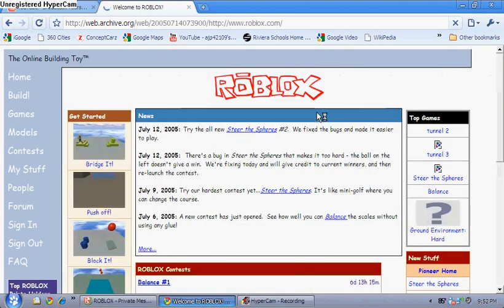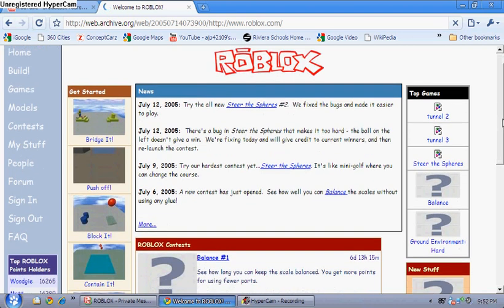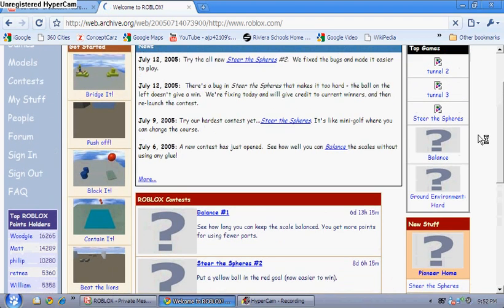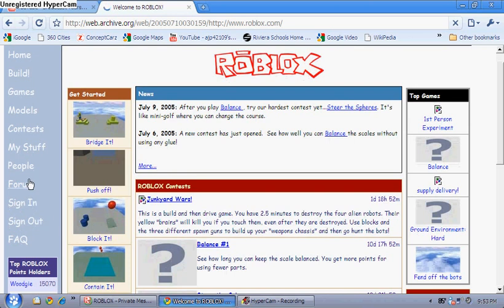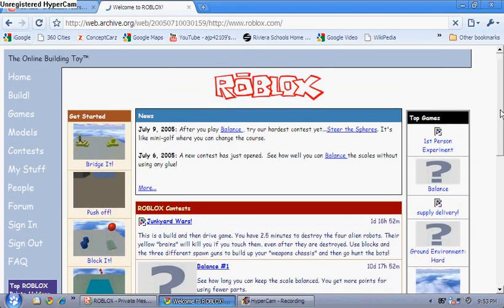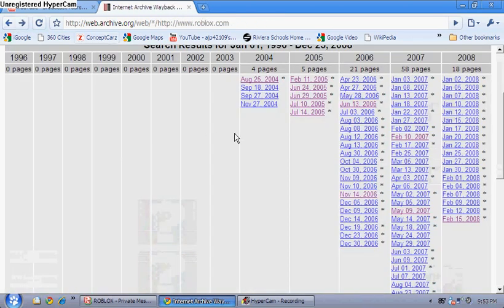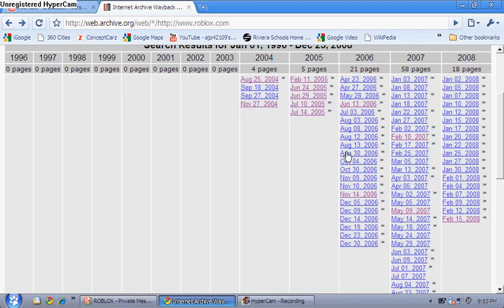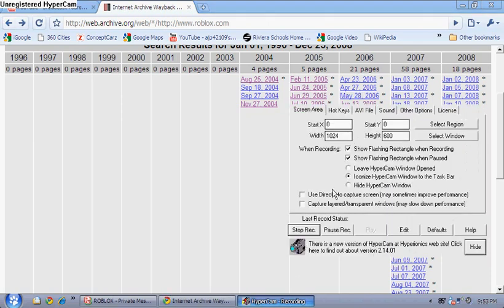Roblox in 2005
This was when Roblox was still in beta mode!